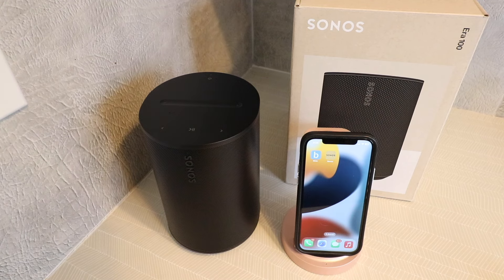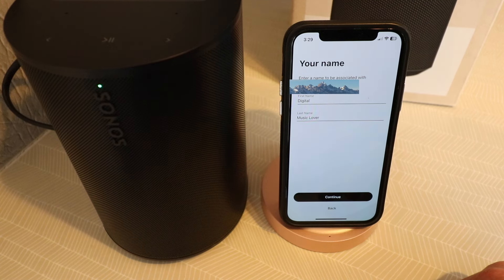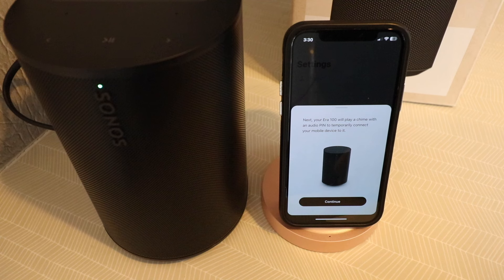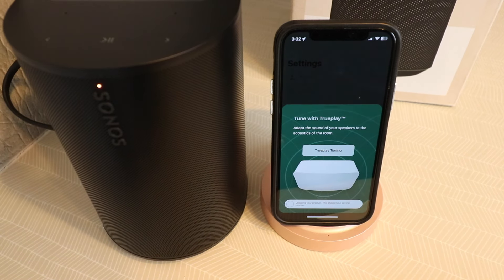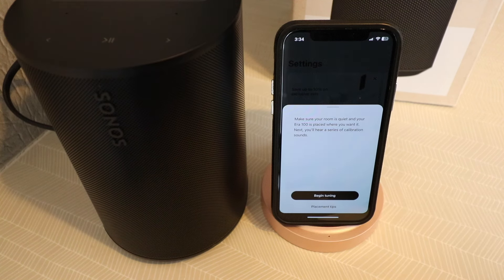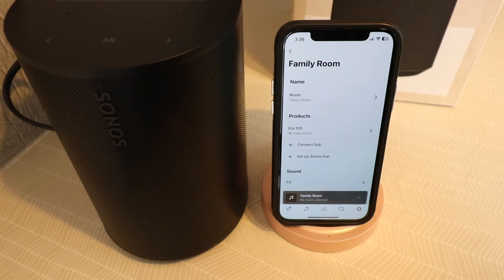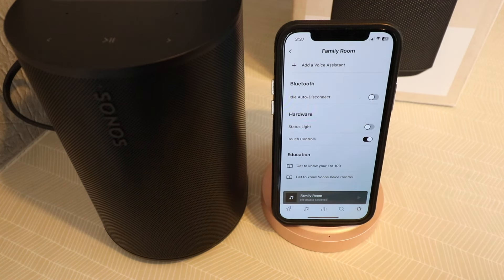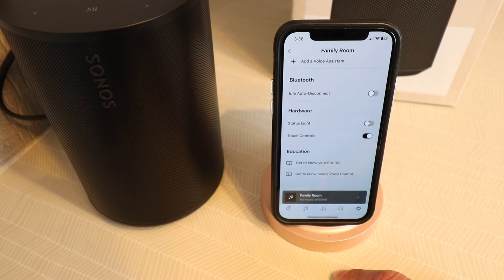How To Set Up Sonos Era 100 Speaker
In this video we teach you how to set up a Sonos Era 100 Speaker. The Sonos Era 100 is and upgraded wifi speaker for streaming music.
Sonos Era 100

The Sonos Era 100 is an updated speaker from previous generations of Sonos Speakers. It can be connected to via wifi or bluetooth and you can stream music directly from your phone to the Sonos Era 100. The Sonos Era 100 has better sound quality than previous generations and an updated design.

The Sonos Era 100 speakers also have voice assistant capabilities built in as they have a built in microphone so you can enable its use as an Alexa voice assistant speaker.

1. Download and install the Sonos app. Make sure you have bluetooth enabled on your phone and that you are connected to the network you want to connect your Sonos Era Speaker too.
2. Login on sign up to the Sonos App.
3. Power up the Sonos Speaker.
4. Follow the instructions in the Sonos App to set up your Sonos Era Speaker.